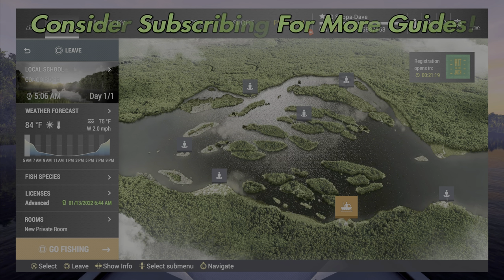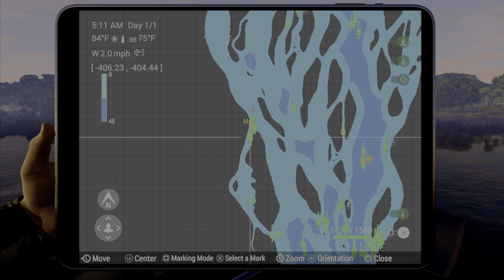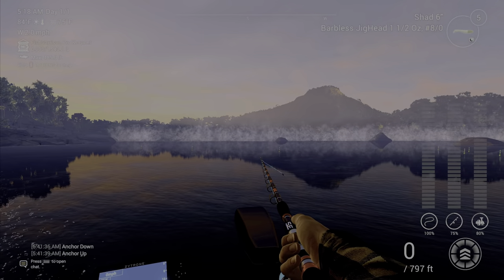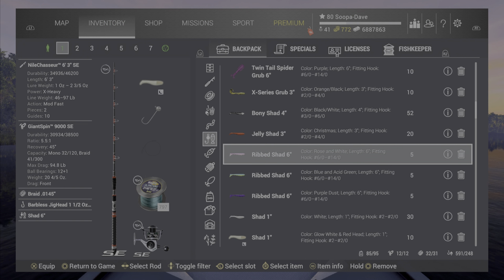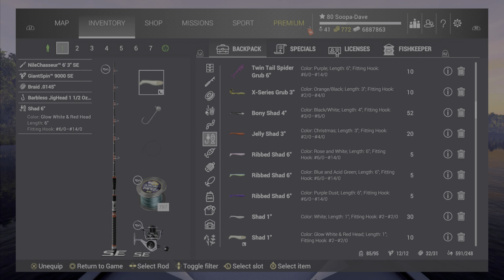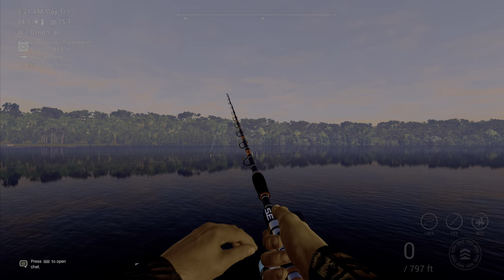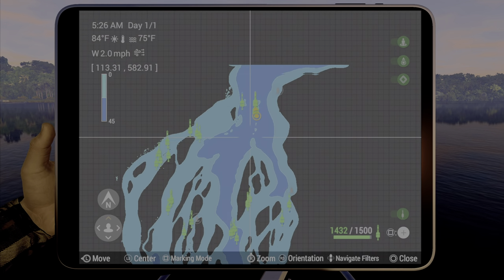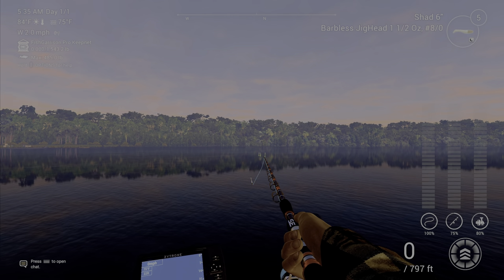Fishing Planet - Unique Nile Perch - Congo River Africa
Fishing Planet Unique Nile Perch Congo River Biggest Fish